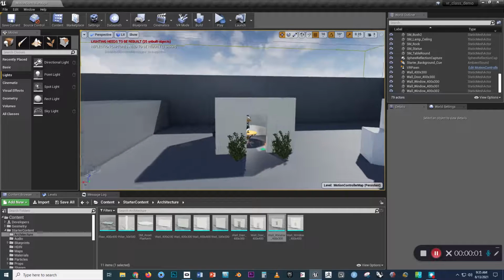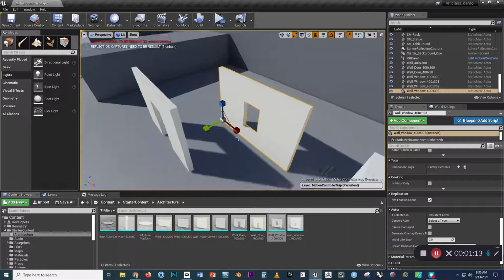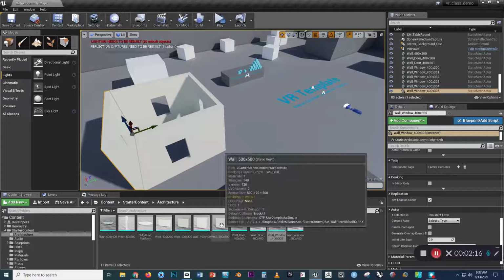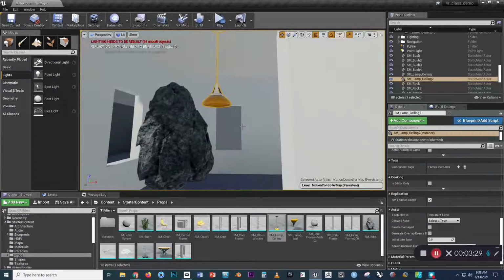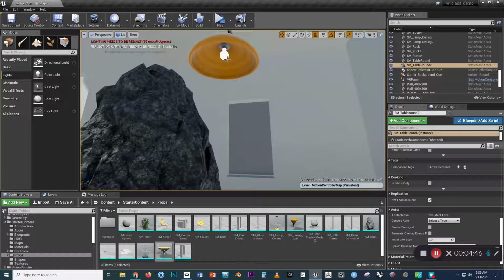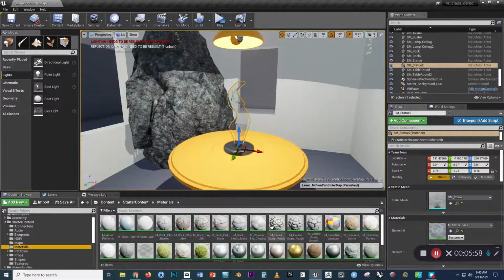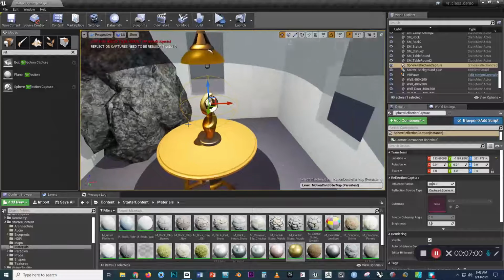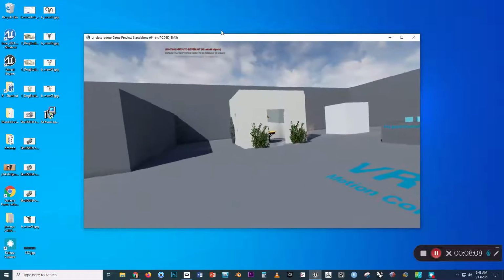Making a simple room with starter content in Unreal Engine